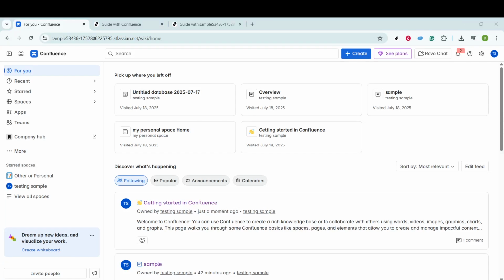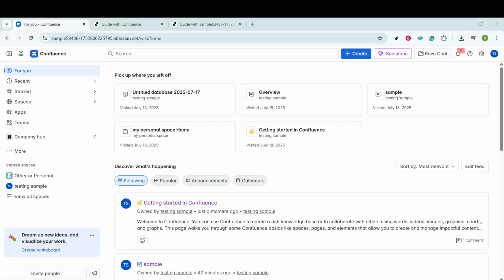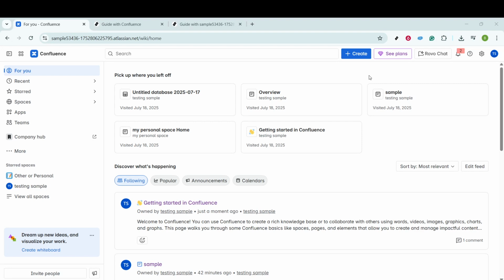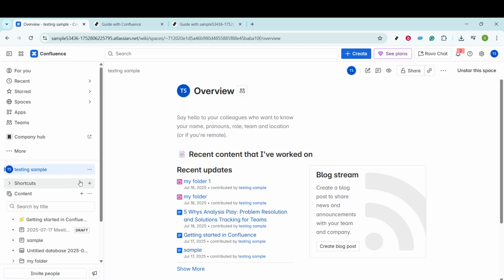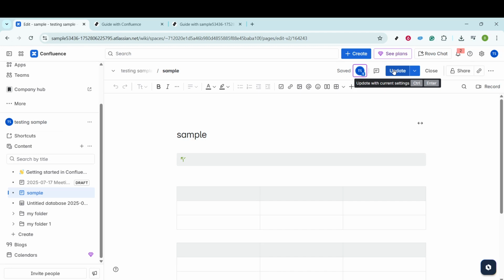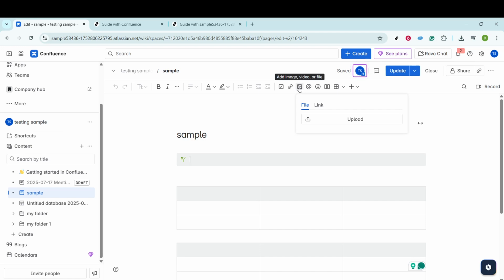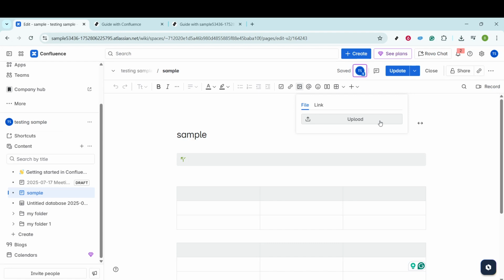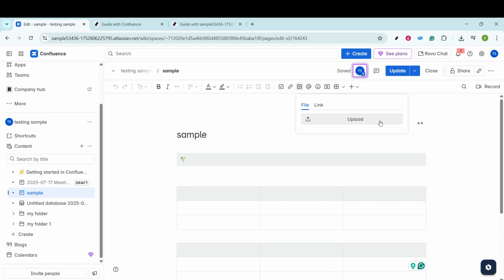How to Insert File in Confluence Page [2026 Full Guide]